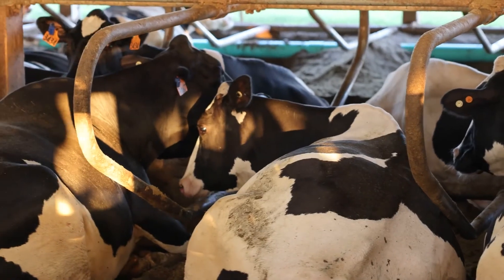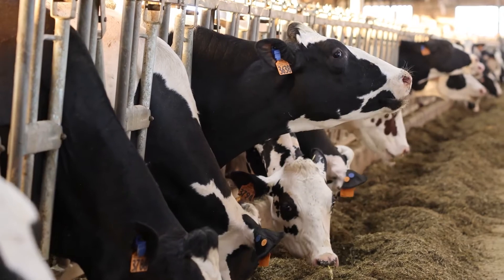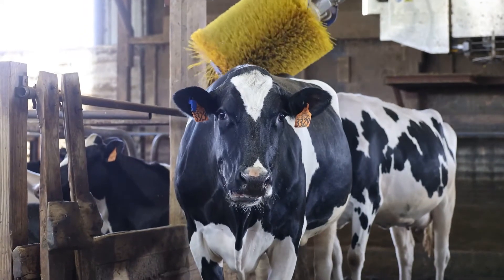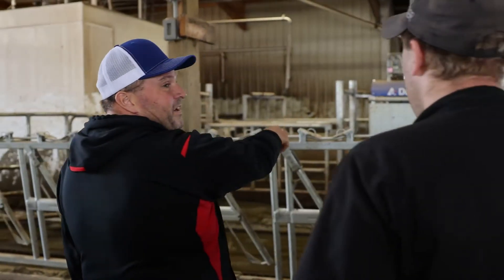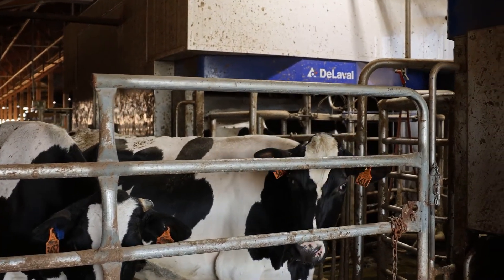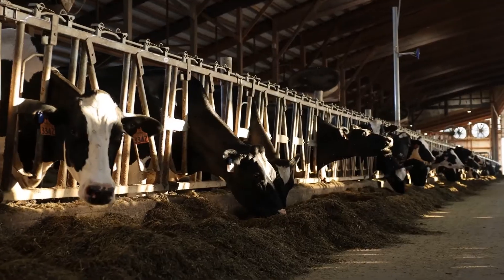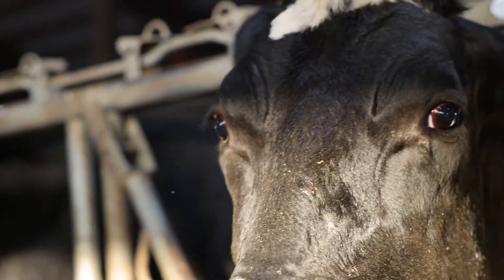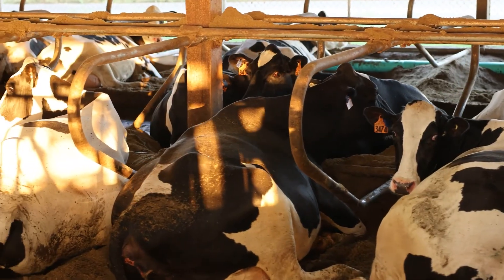Your VMS™, Your Way with Dukestead Acres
At Dukestead Acres in Wisconsin, the DeLaval VMS has revolutionized the way the Dukelow family operates and the way their cows perform. Curious about their firsthand experience with the VMS system? Learn more about how it has transformed their workflow and improved their dairy operations.